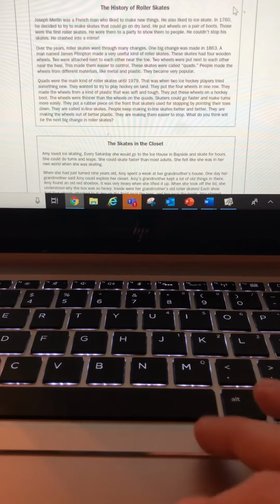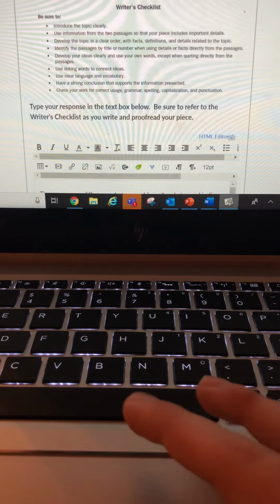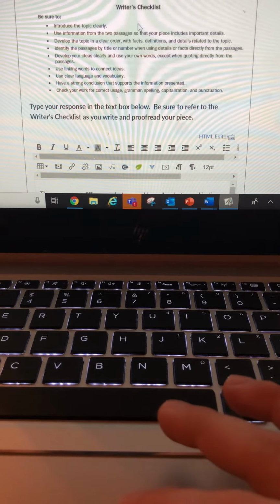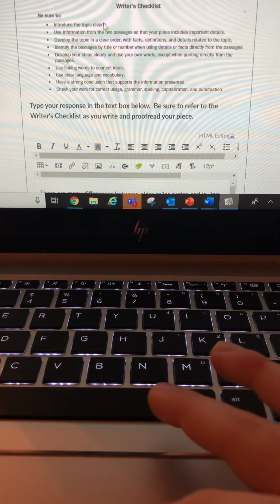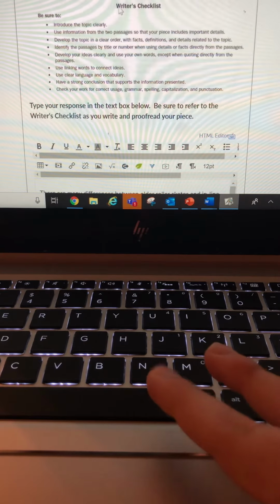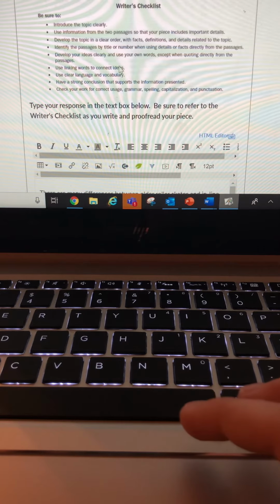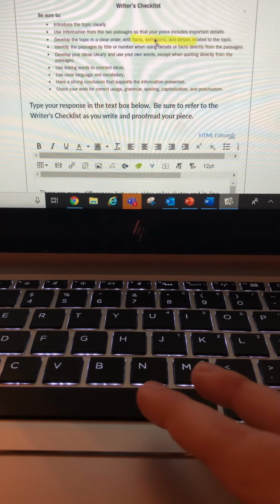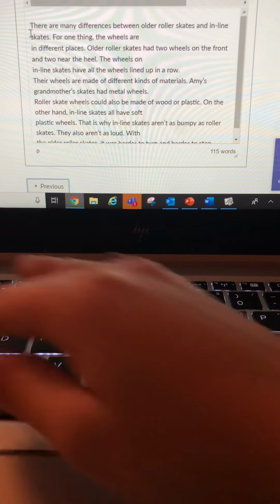Informational Writing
Roller Skates vs Inline Skates